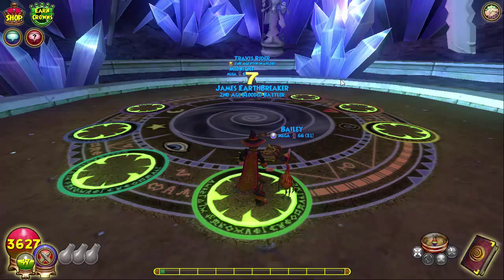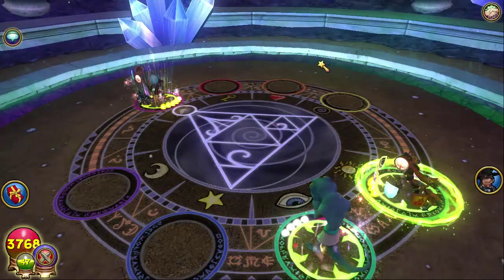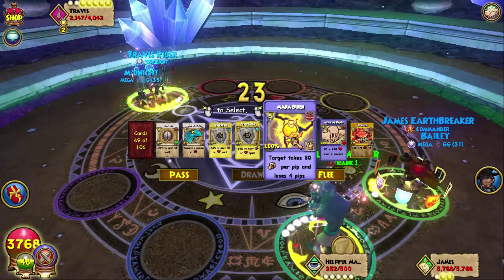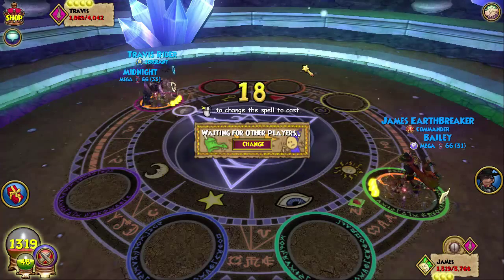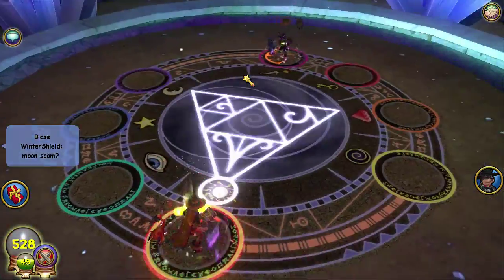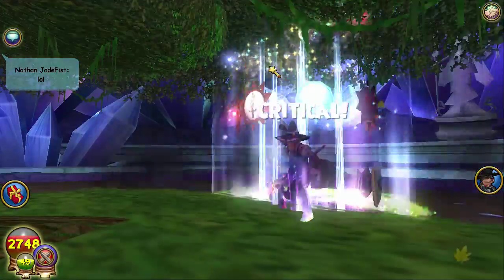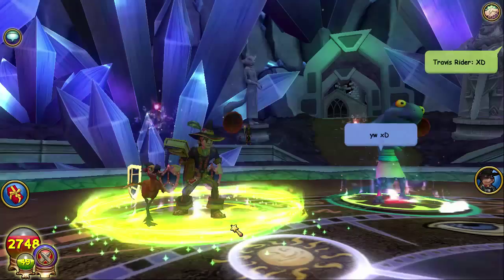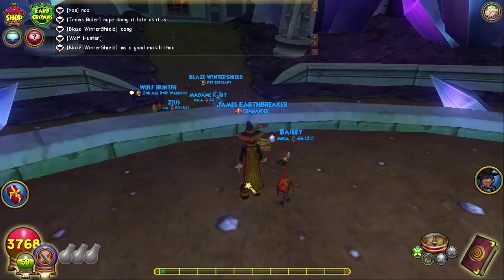Wizard101: 3rd Age PvP Episode 2 | "DON'T FLEE!"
MOM GET THE CAMERA